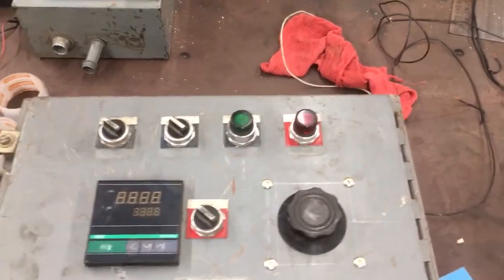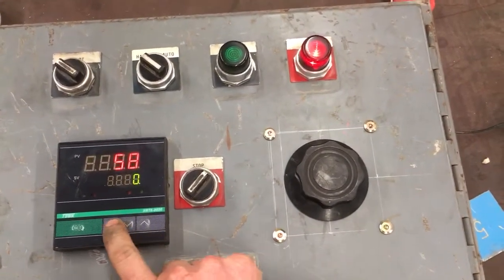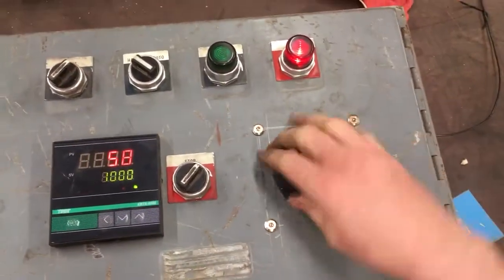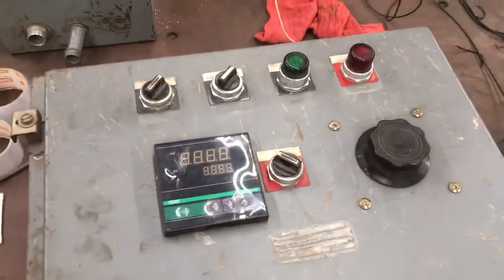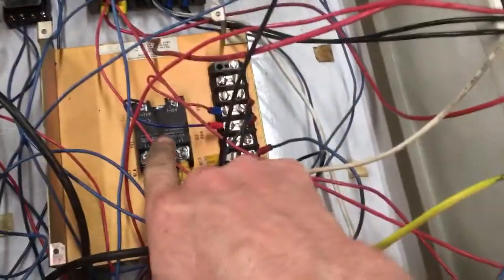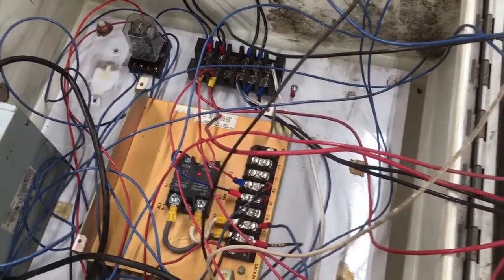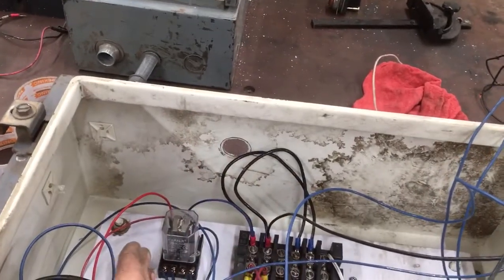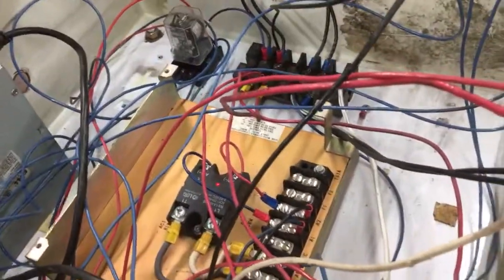Ribbon burner forge control panel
Here is the rough wiring of my control panel for my new ribbon burner forge.